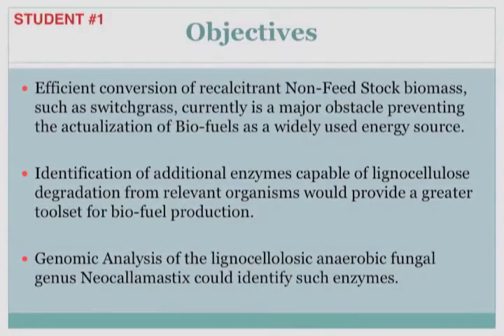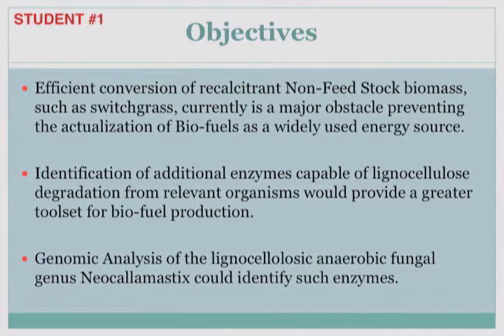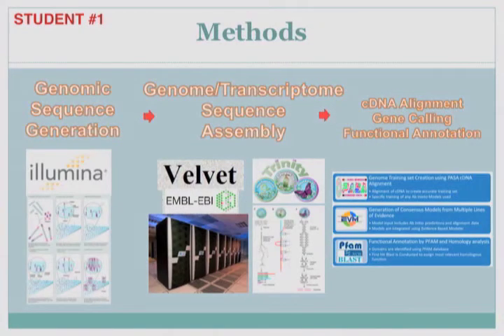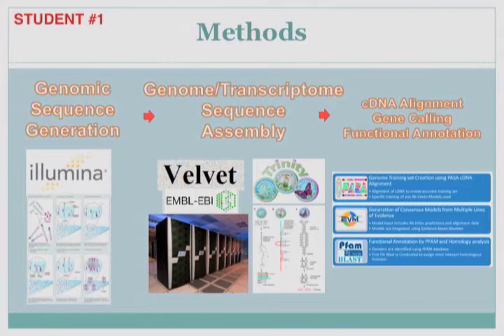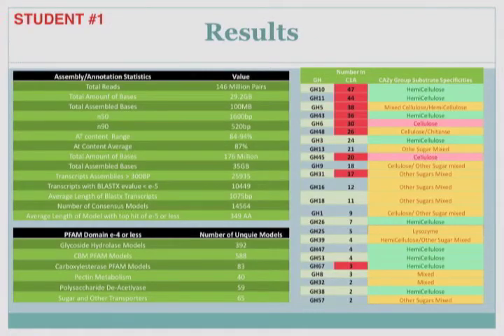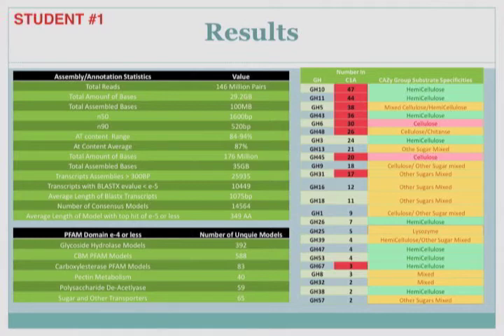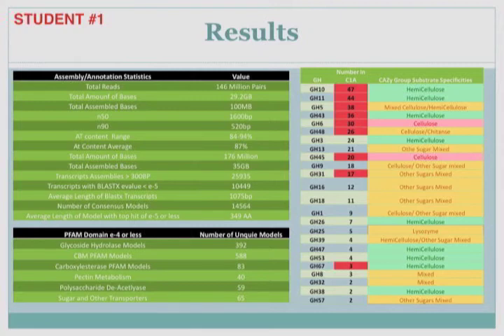OK EPSCOR 2012 State Conference--Student Hybrid Poster Competition, Matthew Brian Couger, OSU.mp4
Students from the University of Oklahoma and Oklahoma State University took the top prizes in a hybrid poster competition held recently during the Oklahoma EPSCoR Annual State Conference in Stillwater.  Students who had performed research under the current OK EPSCoR Cellulosic Bioenergy RII Award were qualified to participate in the contest, which consisted of three-minute oral presentations and a formal scientific poster session.  Each portion of the hybrid competition was competitively judged by an independent panel of judges made up of EPSCoR External Advisory Board members. Matthew Brian Couger, a student representing Oklahoma State University, presented "Genomic Analysis of the LignoCellulosic Anaerobic Fungus Orpinomyces C1A," during the competition.